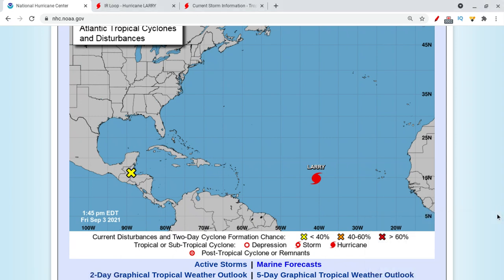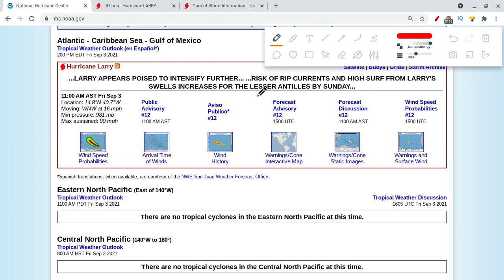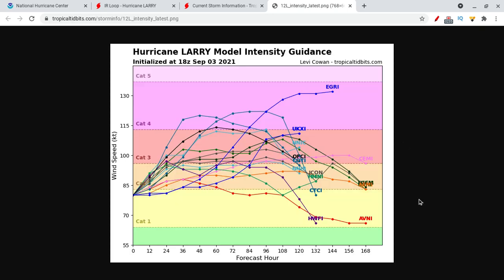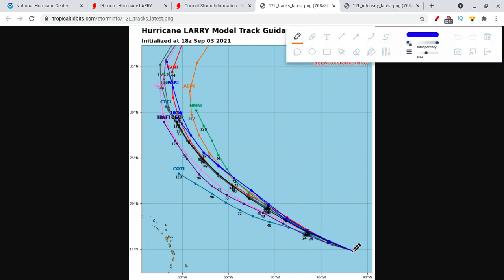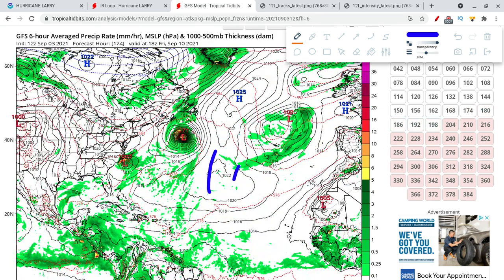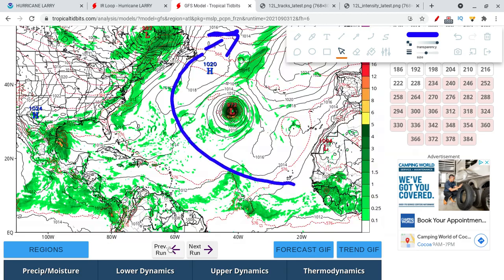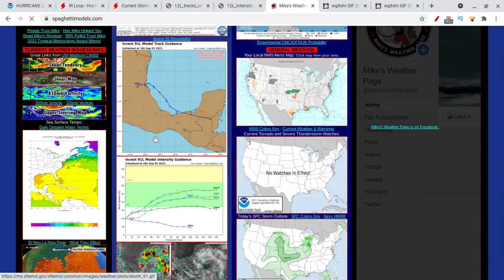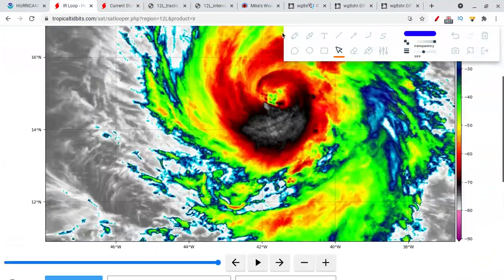Hurricane Larry strengthening , track shifting closer to the US east coast.